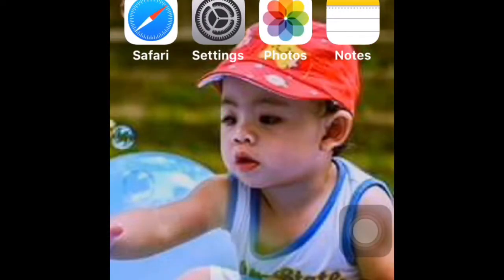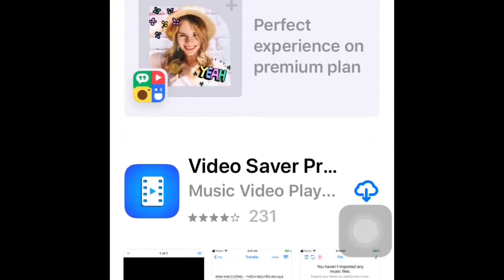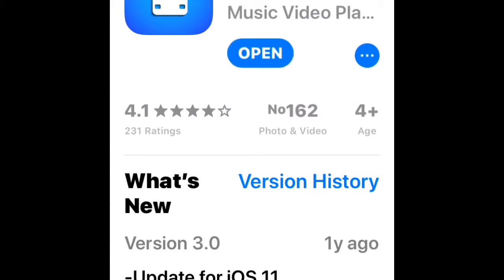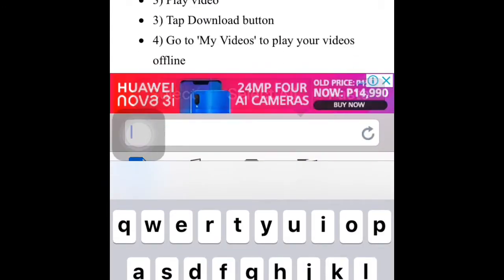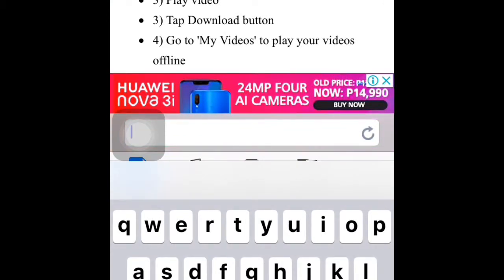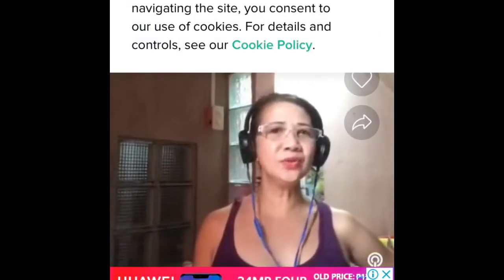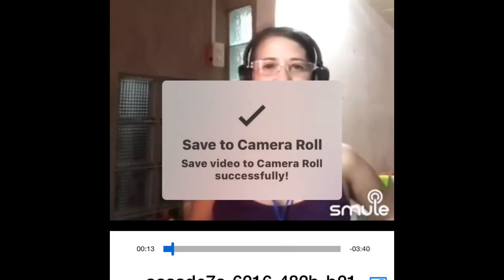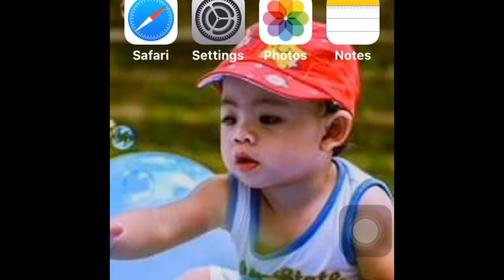How to download Smule videos to phone gallery.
Tutorial on how to download your smule video to your phone.